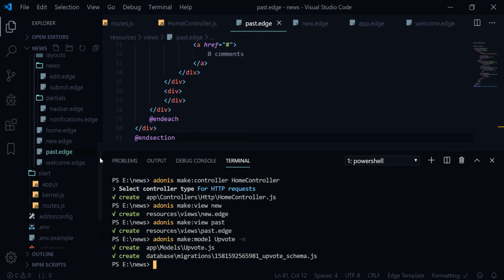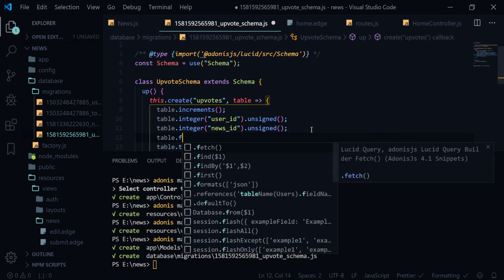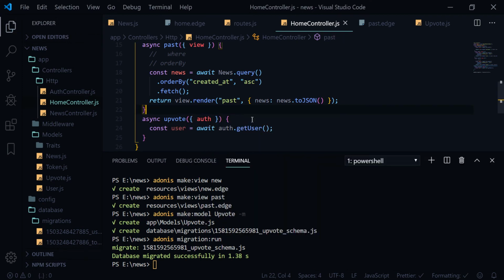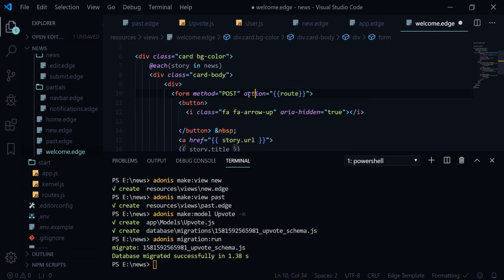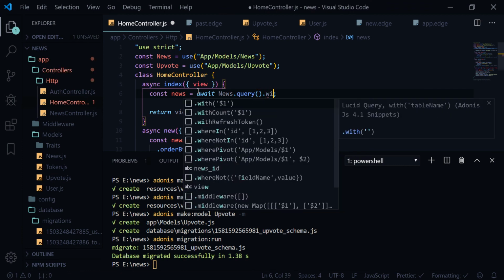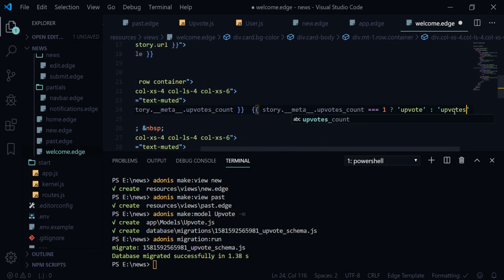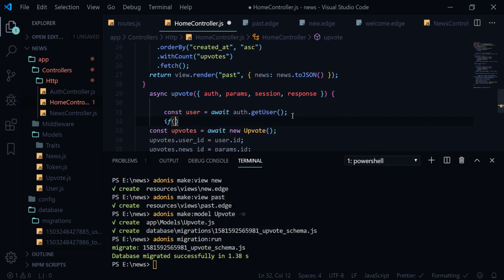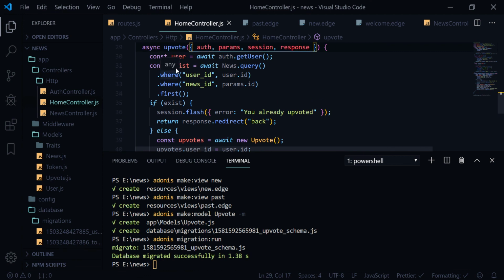AdonisJs full course - Part 16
In this video, We'll take care of home, upvotes, upvotes count.